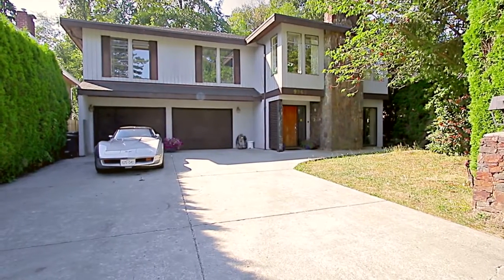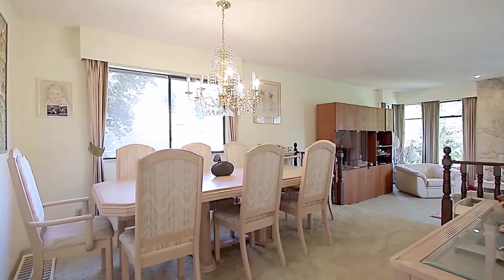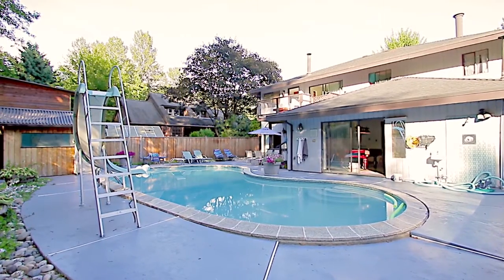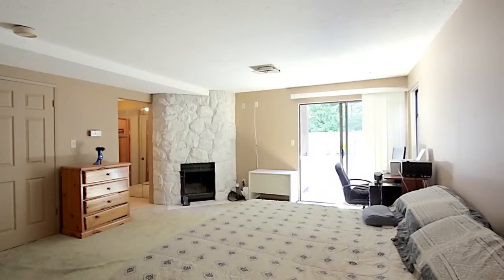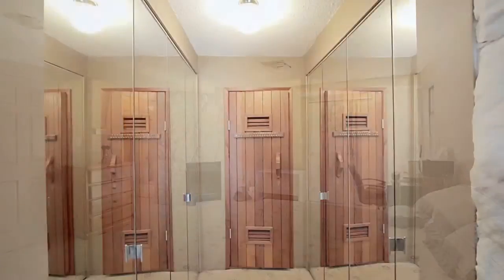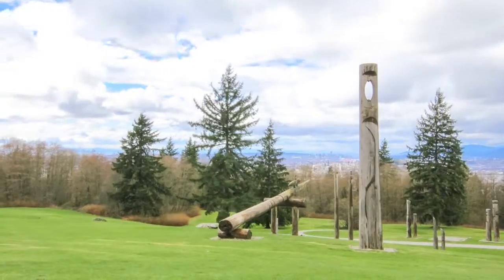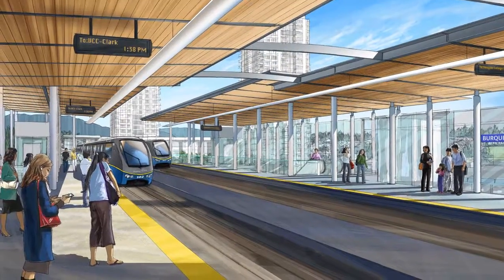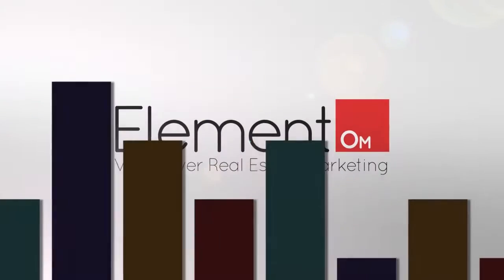9963 Rathburn Drive, Burnaby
Executive, large 3400 sqft 4 bedrm & den, 5 bathrms family home on quiet cul de sac street in N. Burnaby below Bby Mtn. Spacious w/over 1800sqft on main flr w/sunken familyrm off bright oak kitchen w/sliders to sundeck to sunny west facing yard backing onto private, forest greenbelt. Formal diningrm & sunken livingrm w/wood f/p. 3 bdrms up w/3 bathrms ensuites. Ground level offers foyer/den w/f/p, huge masterbdrm w/f/p & 6 pce ensuite, sauna, 3 pce bathrm, laundryrm & huge games/party room w/bar & sliders out to resort style cement pool yard. 5 f/ps. 6 yr old roof. Double garage. Baseboard hot water heating system. Near schools, trails, parks, walk to Evergreen train, SFU, Lougheed Mall. Quiet peaceful neighbourhood. Call to view!